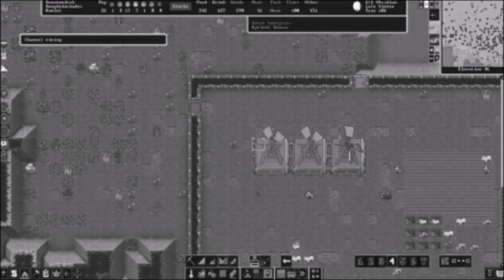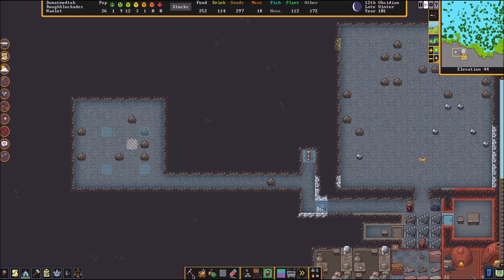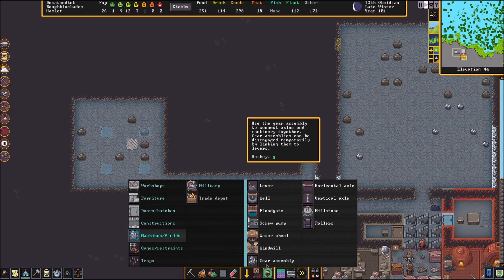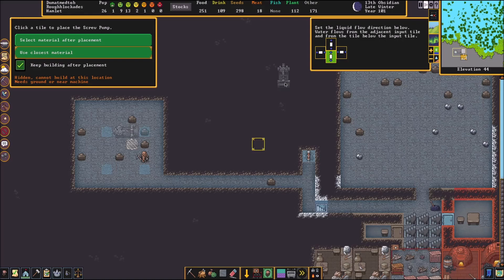Dwarf Fortress - Mist Generator Tutorial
I hope you enjoy this simple tutorial for a very basic mist generator setup.

You only need stone for the mechanisms, wood to make the windmills, and wood or metal to make the corkscrews, pipes, and axles.

For workshops you will need at least a Mechanic and either a Carpenter or a Metalworker shop.